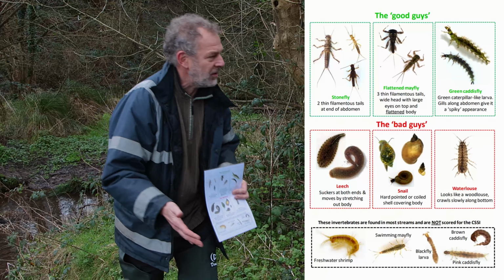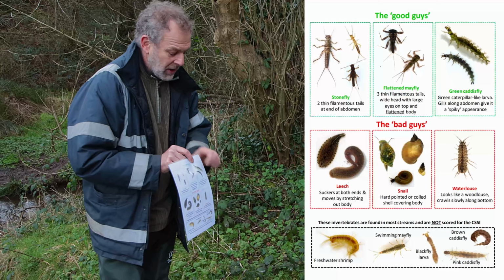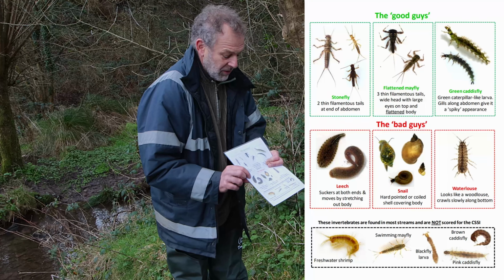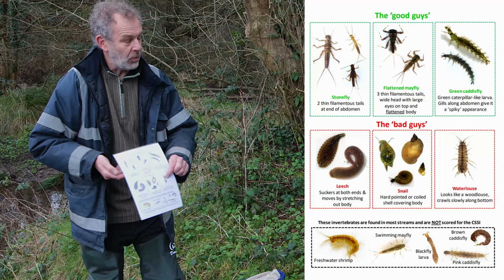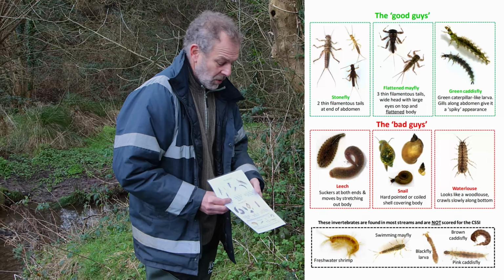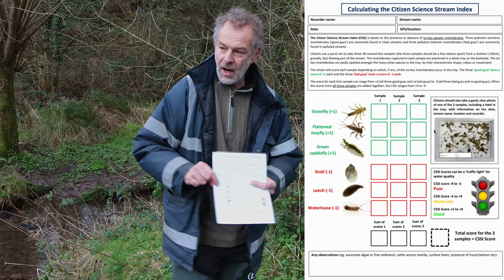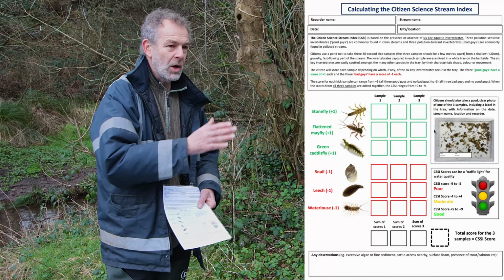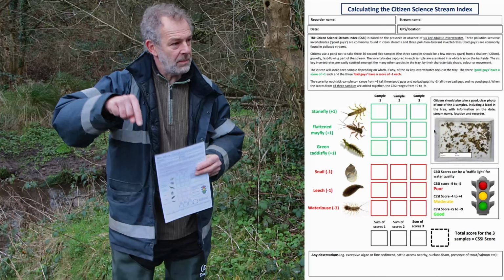The Citizen Science Stream Index explained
Simon Harrison UCC lecturer explaining how to calculate the Citizen Science Stream Index.
The Citizen Science Stream Index (CSSI) is based on the presence or absence of six key aquatic invertebrates. Three pollution-sensitive
invertebrates (‘good guys’) are commonly found in clean streams and three pollution-tolerant invertebrates (‘bad guys’) are commonly
found in polluted streams.
Citizens use a pond net to take three 30-second kick-samples (the three samples should be a few metres apart) from a shallow (20cm),
gravelly, fast-flowing part of the stream. The invertebrates captured in each sample are examined in a white tray on the bankside. The six
key invertebrates are easily spotted amongst the many other species in the tray, by their characteristic shape, colour or movement.
The citizen will score each sample depending on which, if any, of the six key invertebrates occur in the tray. The three ‘good guys’ have a
score of +1 each and the three ‘bad guys’ have a score of -1 each.
The score for each kick-sample can range from +3 (all three good guys and no bad guys) to -3 (all three bad guys and no good guys). When
the scores from all three samples are added together, the CSSI ranges from +9 to -9.